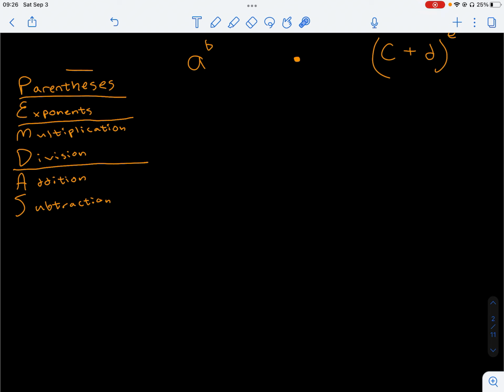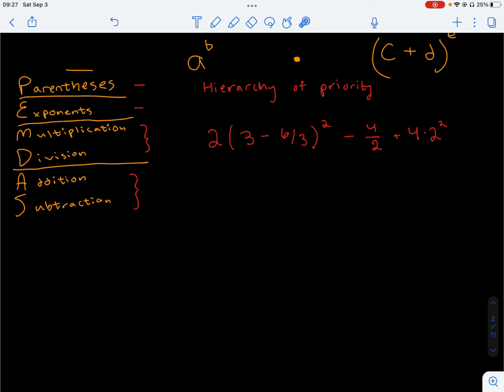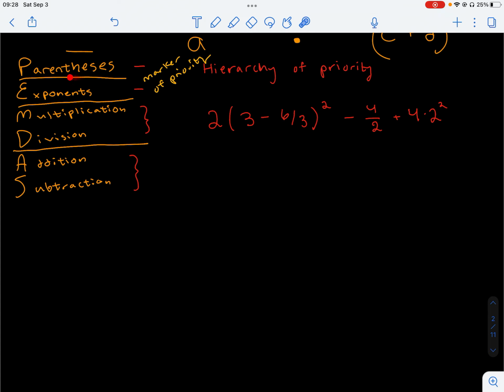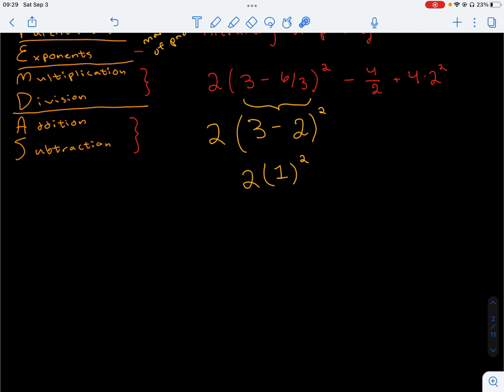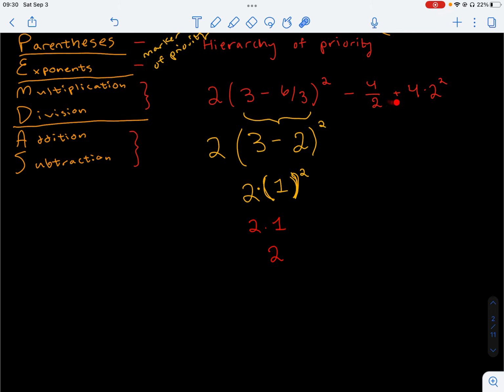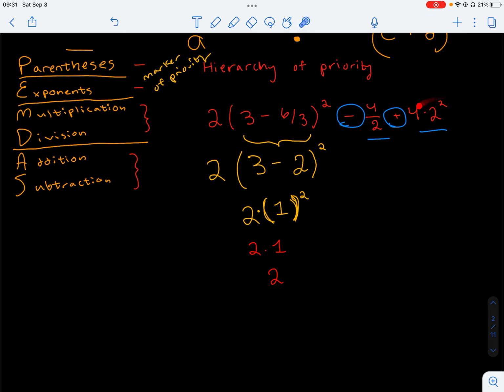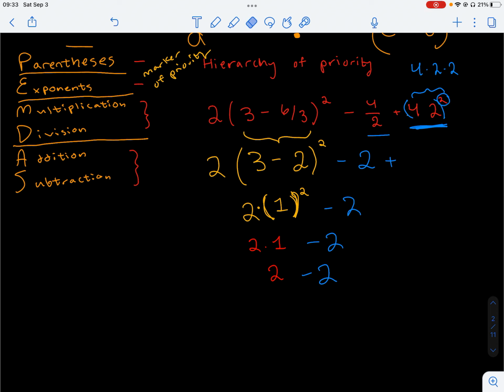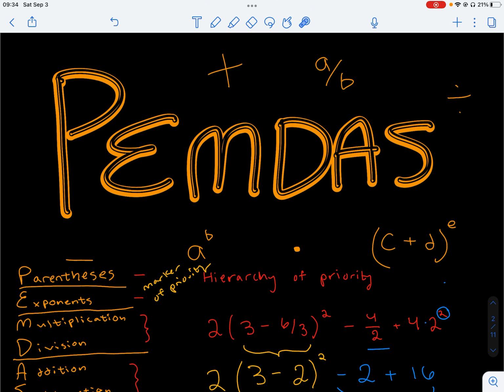PEMDAS: How to Use It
In this video we discuss the how to of using PEMDAS in simplifying expressions.